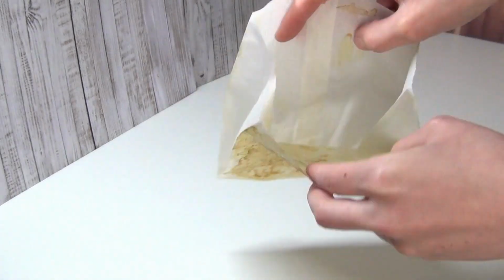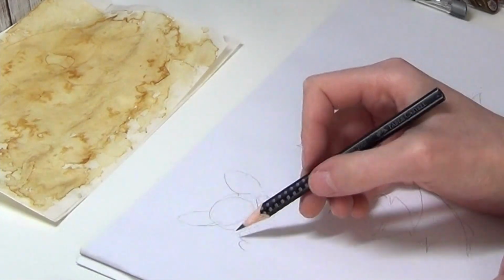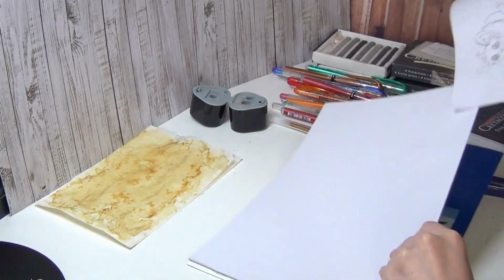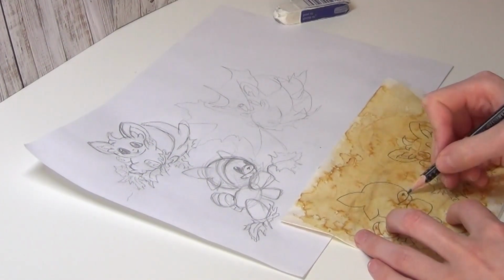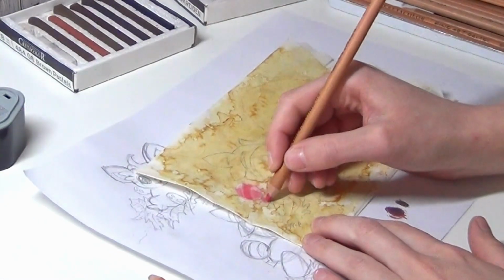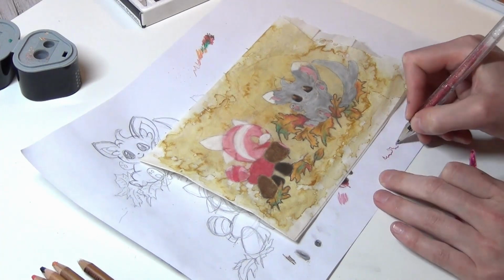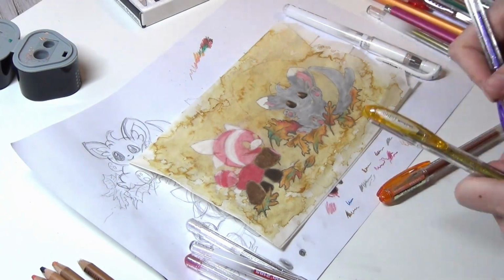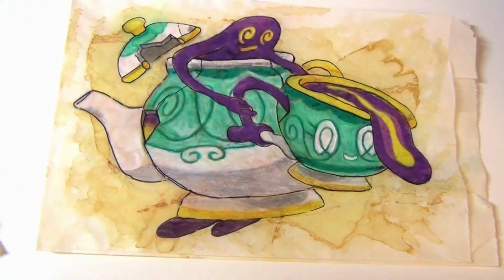Drawing Pokémon on a breakfast paper lunch bag with Cretacolor pastel pencils - Minccino and Stufful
If you like (nerdy) craft, art and collection videos you might like my channel.

Music and soundeffects composed and played by Dome.